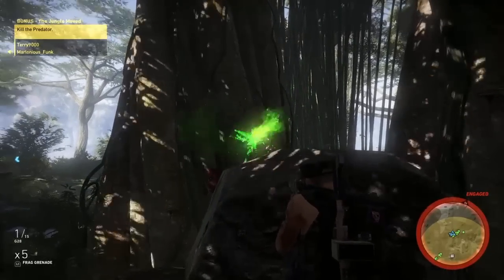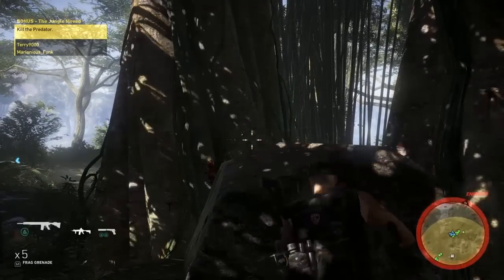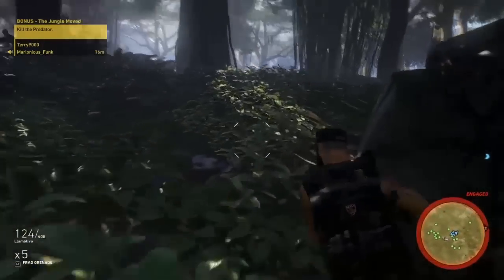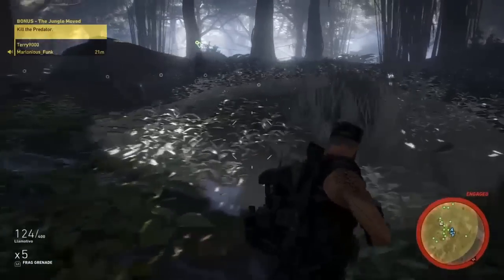Insane Ghost Recon Wildlands Predator Glitch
Check out the Predator get STUCK between a rock and a hard place - literally - as he was stalking me!

Hundreds of rounds unloaded in a short time on the poor MoFo.

I suppose the AI for the Predator isn't perfect.  While it is a massively difficult mission, even the big guy can make a mistake or two.

Of course, in the end it didn't help us, as you will soon see.

But this is one of the most challenging missions I've played in the Tom Clancy Ghost Recon Wildlands game.  If you don't have this game, don't buy it just for the Predator mission.  But if you do have it, you MUST play this mission!

Ghost Recon Wildlands - Predator Glitch
PS4 Console Gaming
Video games
Game reviews
Video game reviews